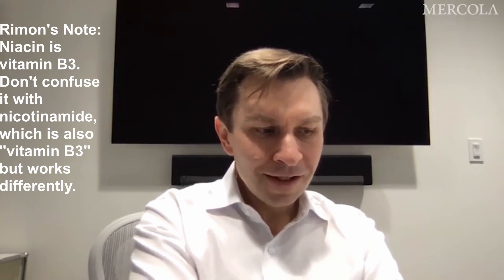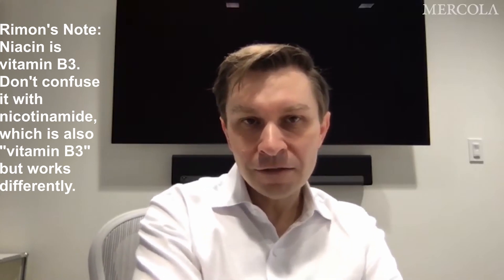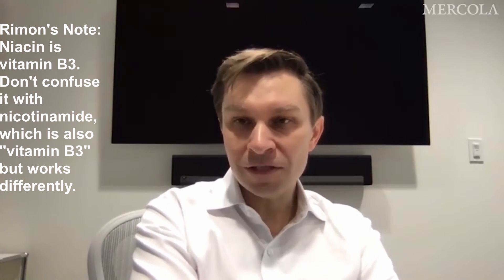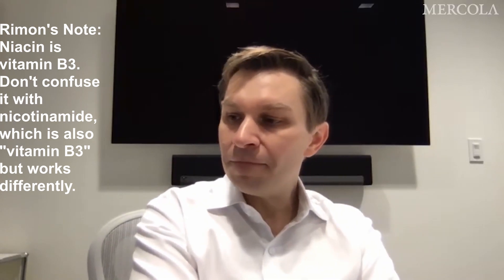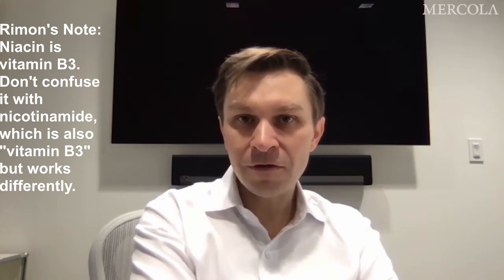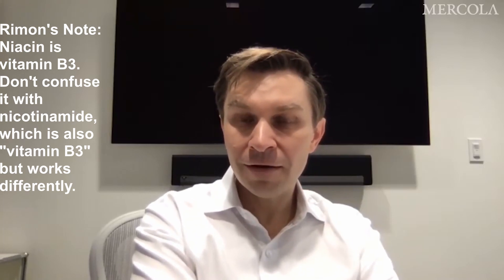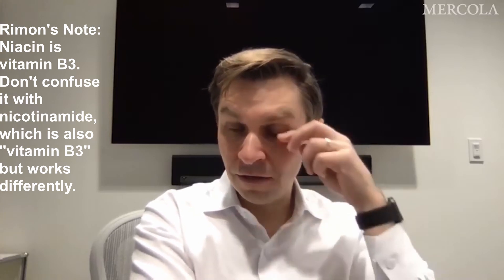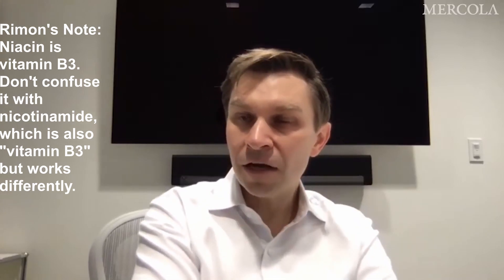David Sinclair On NMN vs NIACIN - Low Cost NAD Booster? | Vitamin B3 | Nicotinic Acid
NMN is not the only NAD+ booster.

Another is niacin, also known as nicotinic acid.

It's much, much cheaper. But is it truly an NMN alternative?

In this video, Sinclair shares his views on this supplement
as part of a longevity protocol.

Join with $1 & get access to the 10 resveratrol habits & earn an honorary mention in future videos.

✅ Upper levels receive my entire supplement routine & brands (worth $100).

More Longevity Research Videos from Us:

✅ Suppress TOR by avoiding excess protein

✅ Integrate anti-aging foods that target longevity pathways.

Collagen Deeper Analysis (Soon)

✅  Reduce inflammation by replacing cheap vegetable oils with healthy fats

✅ Move or exercise soon after meals to burn off meal's glucose
Yet to be released

✅  Activate deep cleaning inside your body by integrating long fasting

✅ Improve Your Sleep Quality Guide

✅  Increase the intensity of your exercise,  but do it intermittently,

✅  Take longevity supplements

Credits: Scott Buckley
Rimon is not a medical doctor. If there is a contradiction between the advice here to your doctor or local authorities, always go with the doctor and the authorities.
Statements made, or solutions suggested in this video and/or at this channel are not intended to diagnose, treat, cure, or prevent any disease.
The statements are not contradictory to first following authorities' guidelines of social distancing and hygiene.